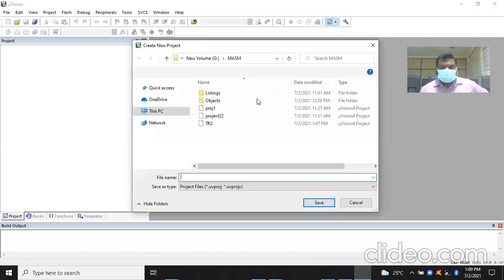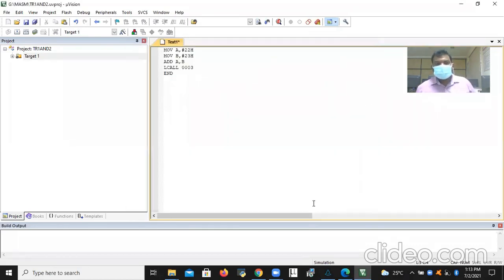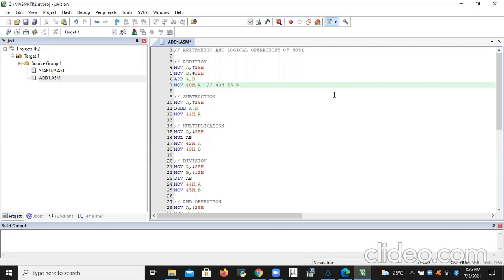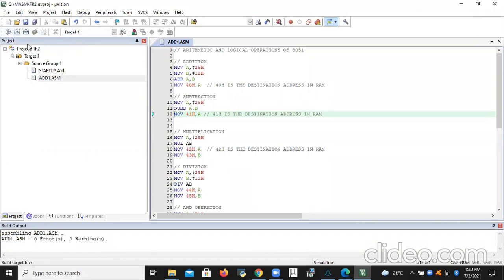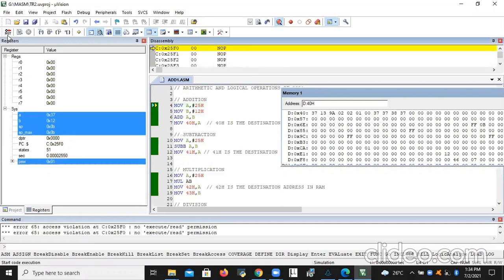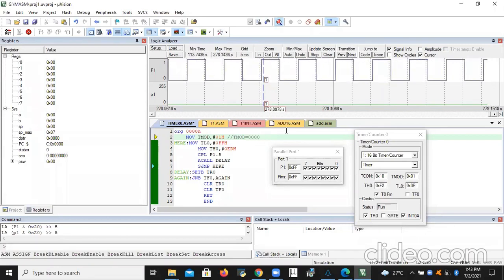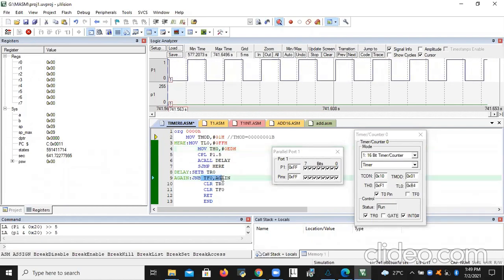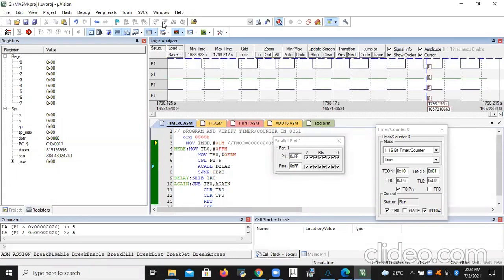8051 ARITHMETIC,LOGICAL OPERATIONS AND TIMER-0 OPERATION USING KEIL.